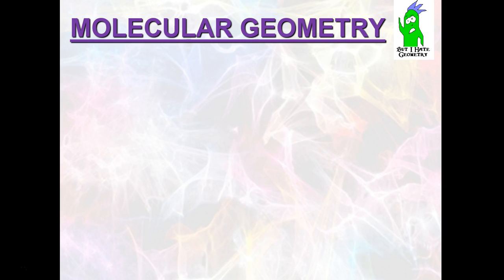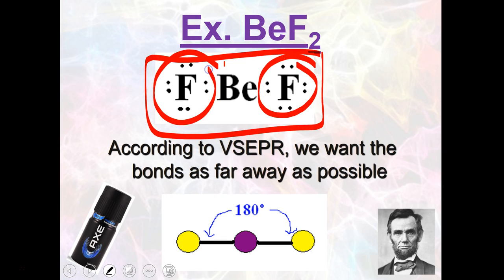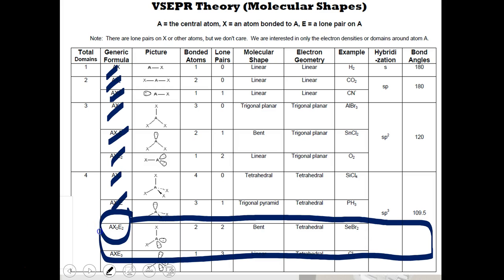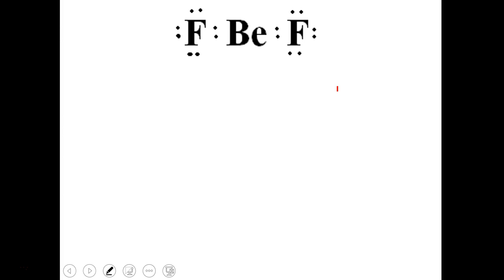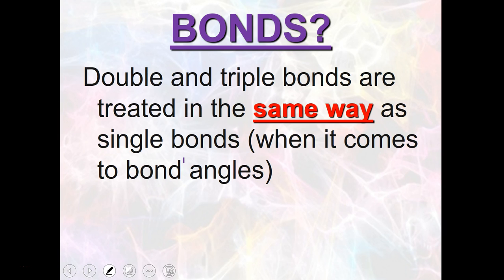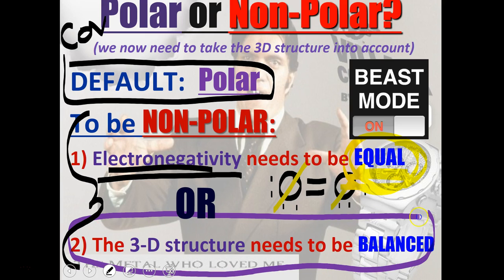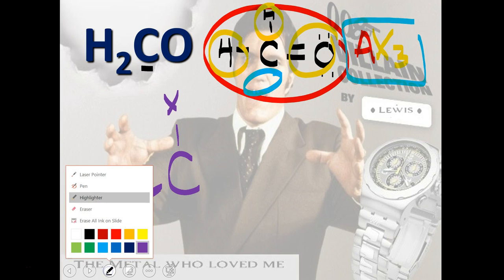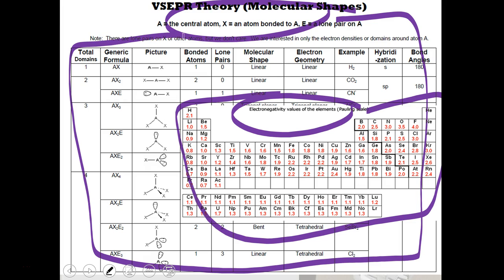4 VSEPR 2018 19 video